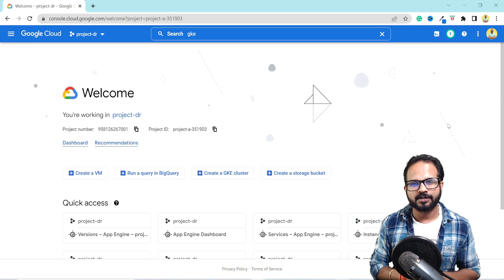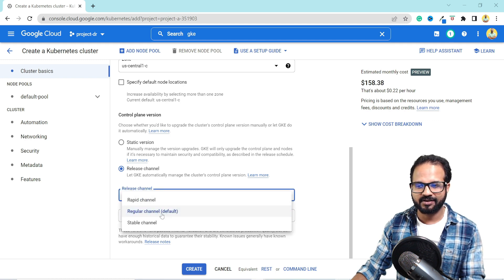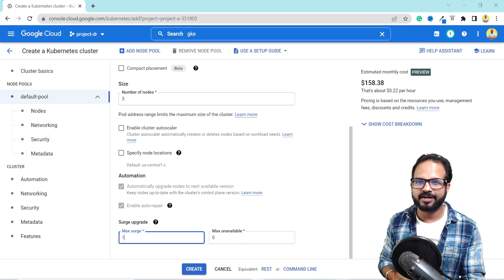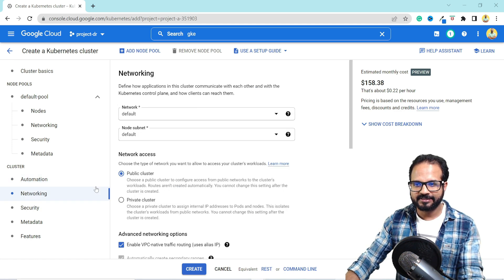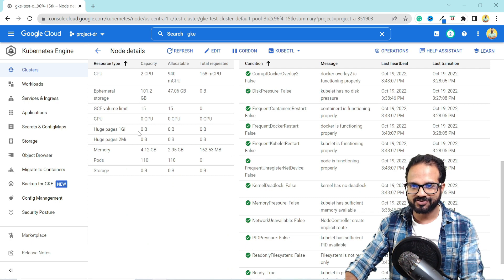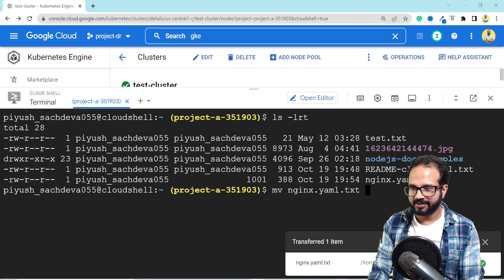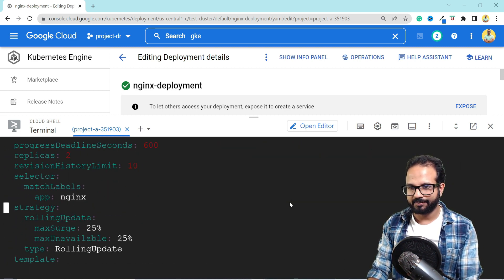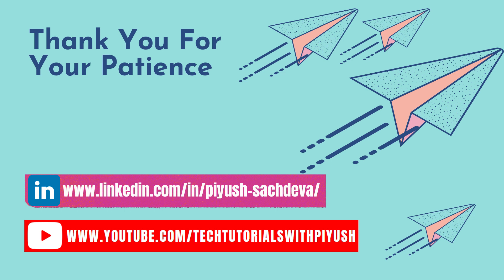Ep. 14 Google Kubernetes Engine (GKE) Explained in 15 minutes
Hello Everyone,

In this video, You will learn all about GKE (Google Kubernetes Engine). I have tried to cover all the important topics from the associate cloud engineer exam perspective, along with a detailed hands-on demo.

Below are topics covered in this video in this 15-minute video:
- Introduction
- Why do we need Kubernetes?
- What is GKE?
- How to create a GKE cluster
- Standard vs auto-pilot GKE cluster
- What is a node pool in GKE?
- Cluster autoscaling in GKE
- Vertical and horizontal pod autoscaling in GKE
- Node auto-repair vs node auto-upgrade
- How to interact with the GKE cluster
- How to deploy a simple application to GKE
- How to set default cluster in GKE
- gkectl vs kubectl commands
- knowledge checks for the associate cloud engineer certification exam.